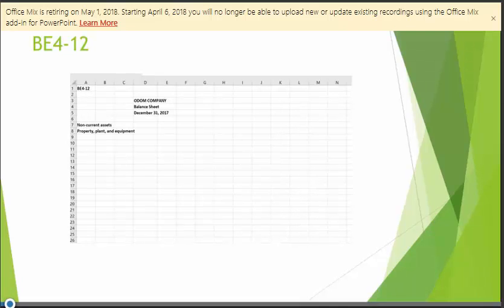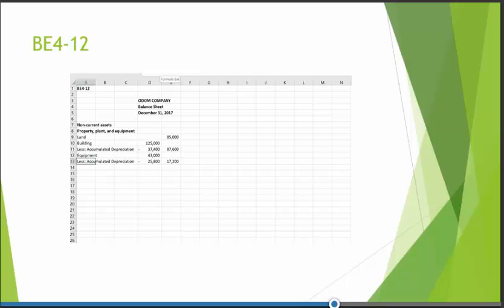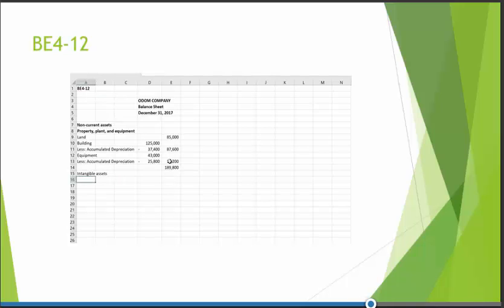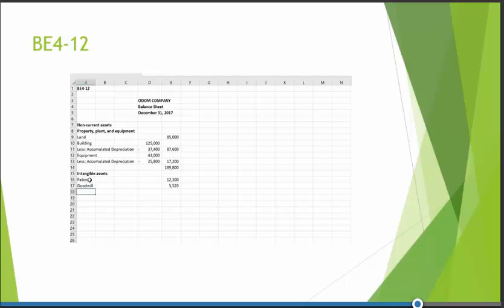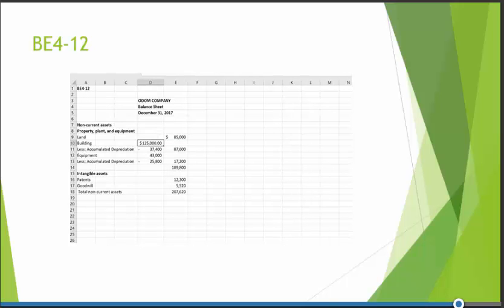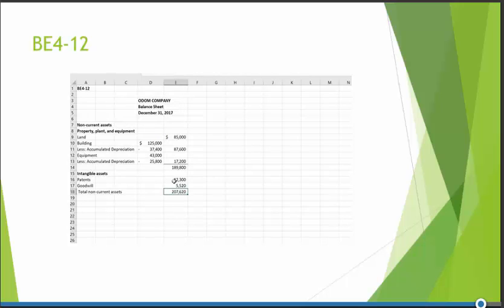be 4 12